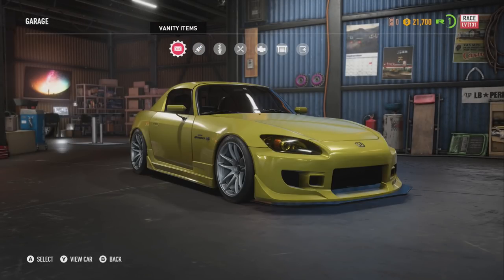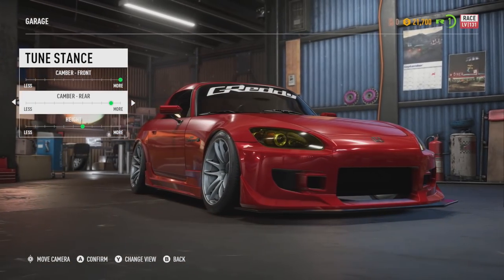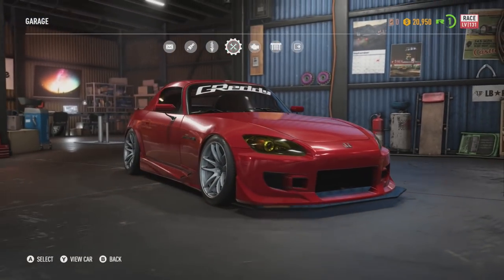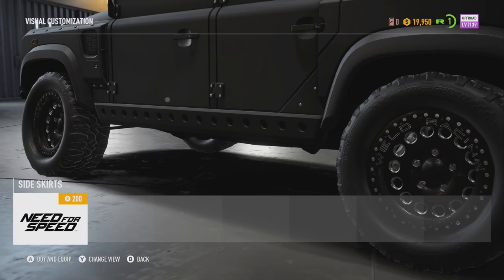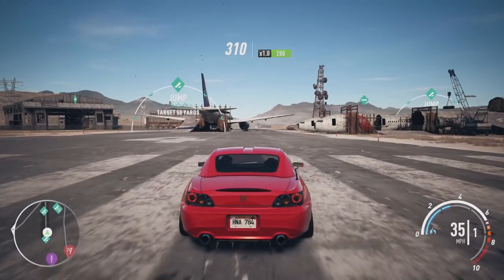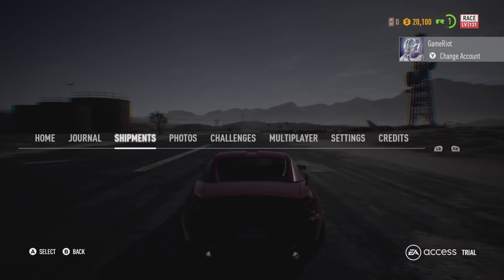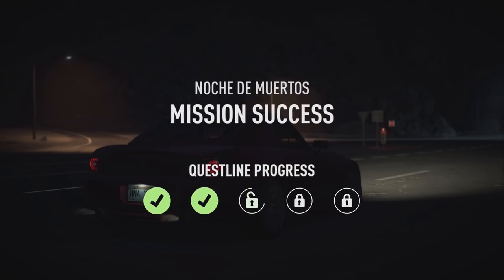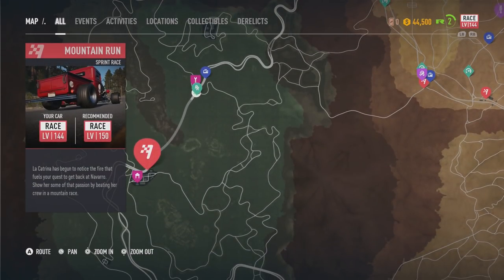Need for Speed Payback Gameplay Walkthrough Part 3 - EARLY CUSTOMIZATION (NFS Payback 2017)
- NFS Payback 2017 Xbox One Gameplay with EA Access. Full Game Let's Play Ending Playthrough